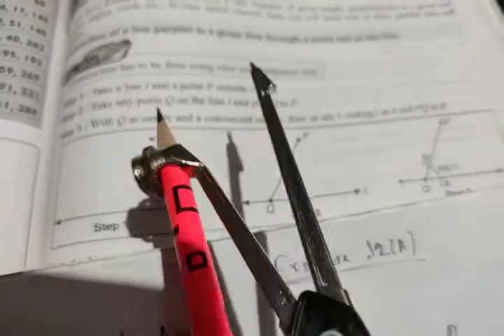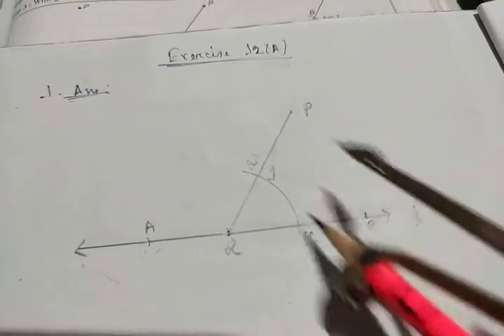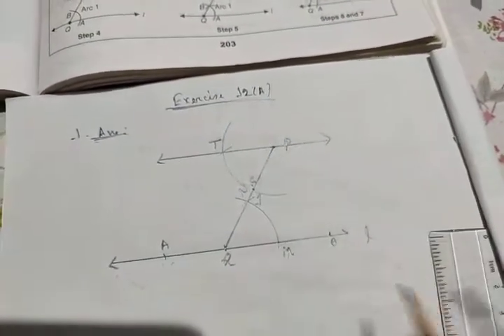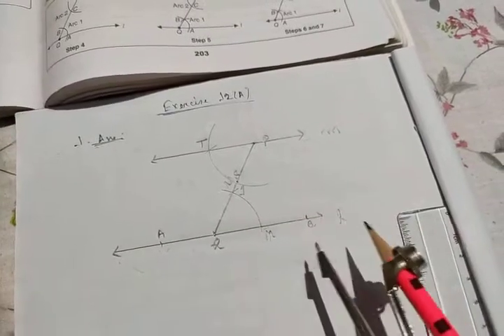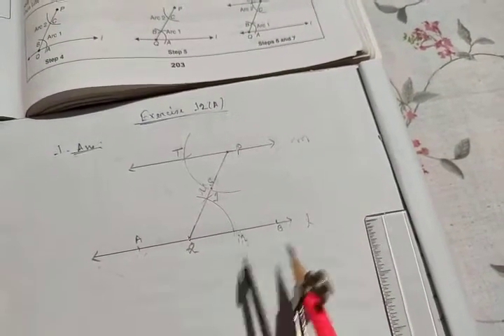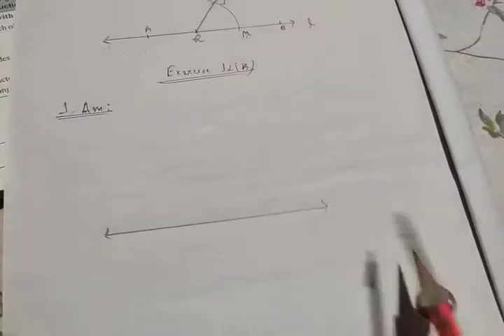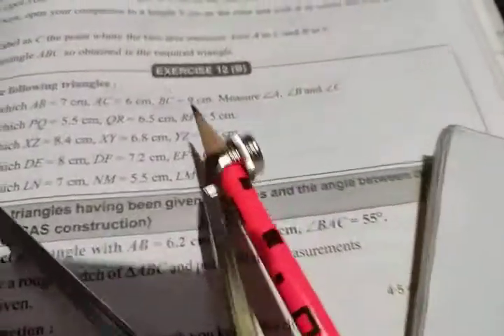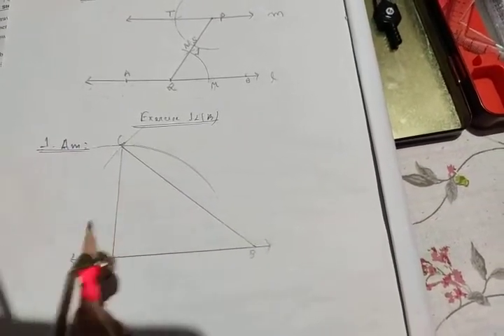Class 7, Chapter 12, Part 1